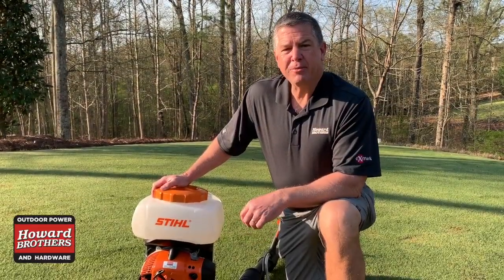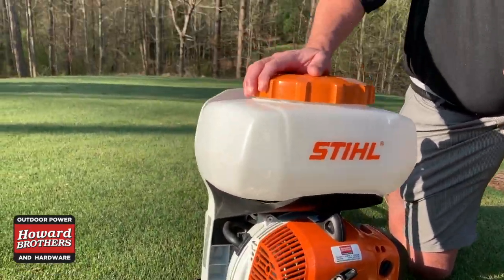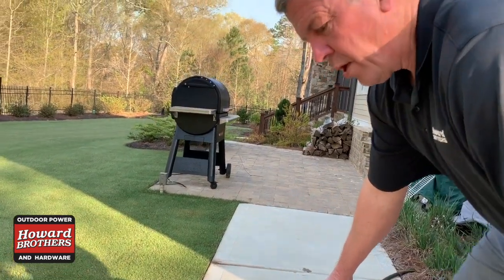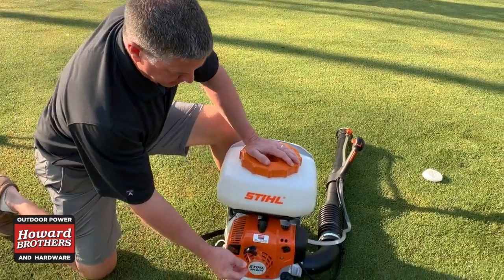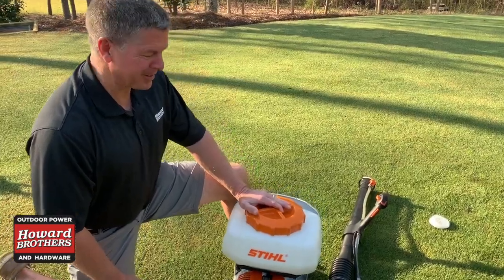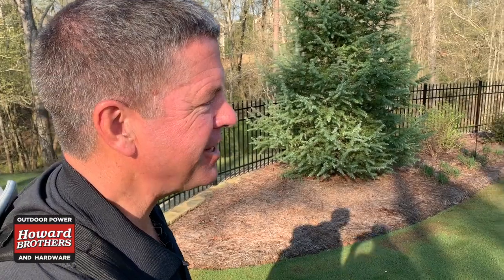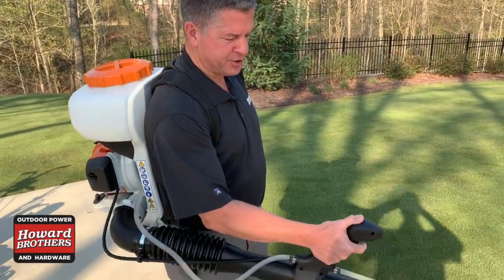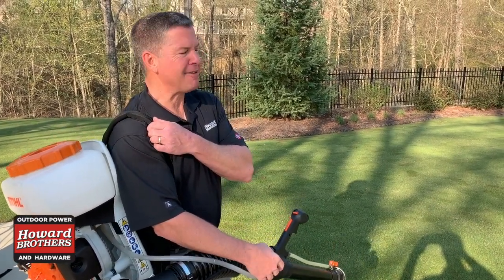Howard Brothers demonstration of the STIHL SR 200 Gas Powered Backpack Sprayer/Fogger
Doug Howard of Howard Brothers discusses and demonstrates the STIHL SR 200 Backpack Sprayer for use with mosquito/insect control.

The lineup of STIHL sprayers is not only used widely by commercial landscapers and insect exterminators, but the SR 200 is a perfect product for a residential customer who wants to maintain his/her own property.

In addition, since shelter in place and COVID19, the STIHL lineup has been used for disinfectant uses. You can easily apply sanitization spray/chemicals in areas that require.

The full line of STIHL handheld equipment is available at all 5 Howard Brothers locations around Atlanta. Stop by and speak with one of our salespeople to learn more.